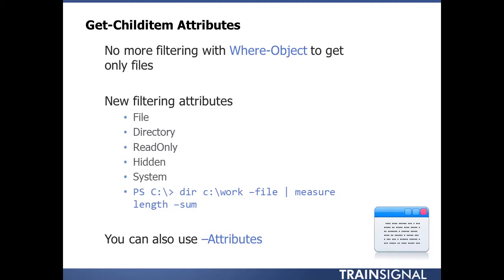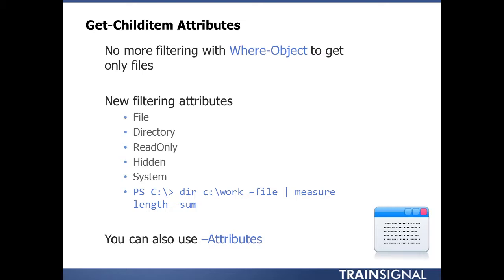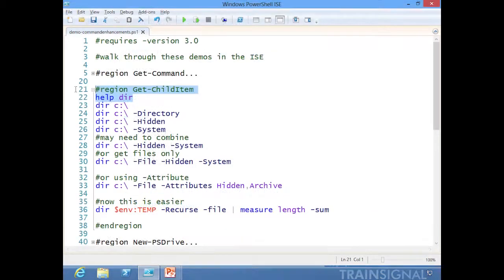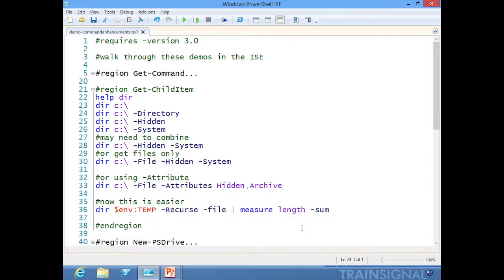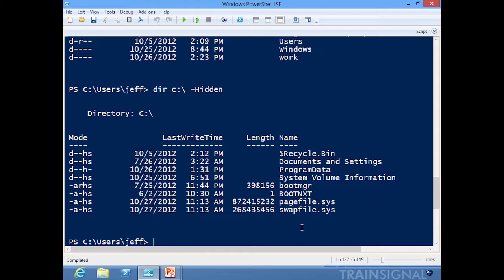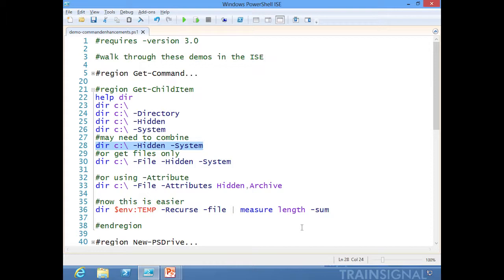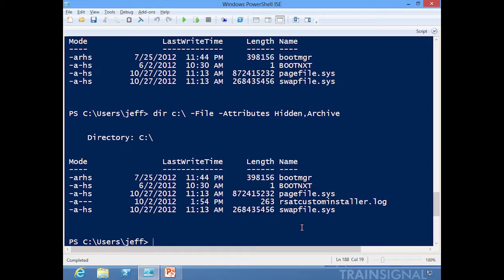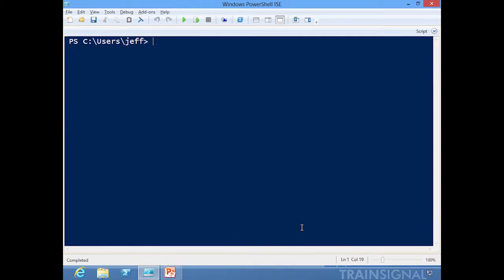PowerShell v3 - Command Enhancements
In this free video from our PowerShell v3 New Features Training, Microsoft PowerShell MVP Jeff Hicks takes a look at the GetChilditem command enhancement, one of the biggest new changes in PowerShell v3.